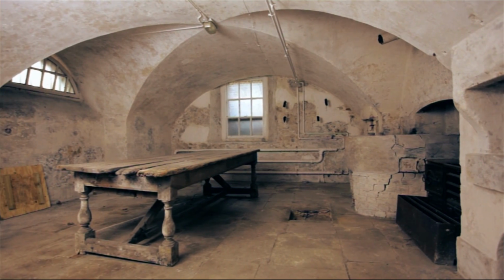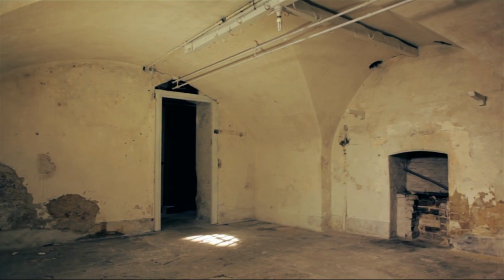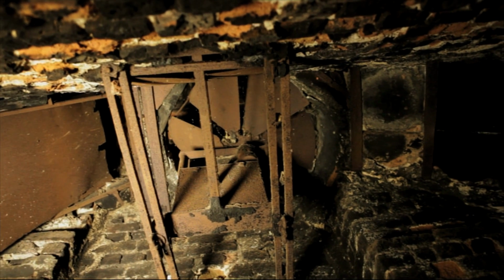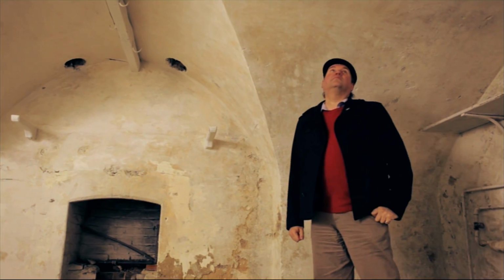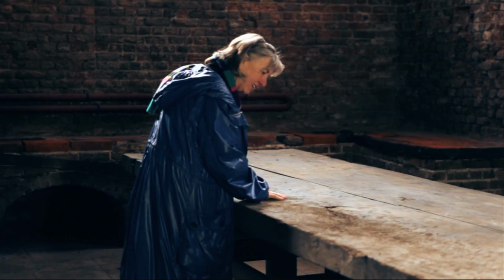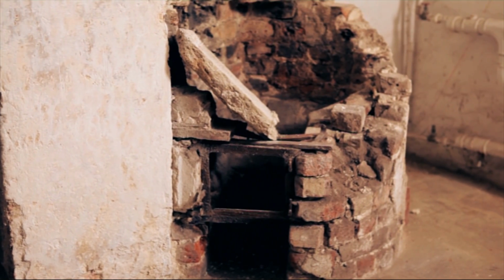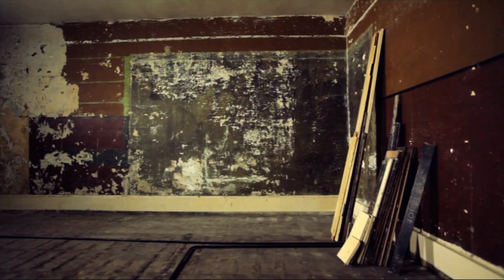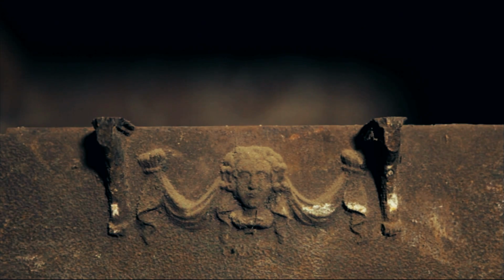The Royal Kitchens at Kew: an introduction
An introduction to Historic Royal Palaces' £1.7 million project to open the George III's amazing Royal Kitchens at Kew Palace to the public. Opening 18 May 2012. Filmed in March 2011, before the conservation and interpretation work started, this film gives a general introduction to the unique surviving spaces and to the way in which their remarkable history will be interpreted. Featuring Historic Royal Palaces curators Lee Prosser and Susanne Groom, and Marc Meltonville from the Historic Kitchens Team.